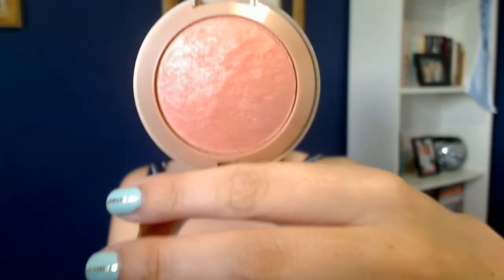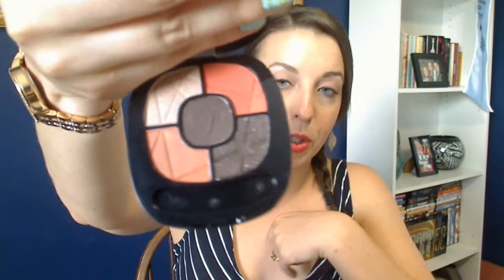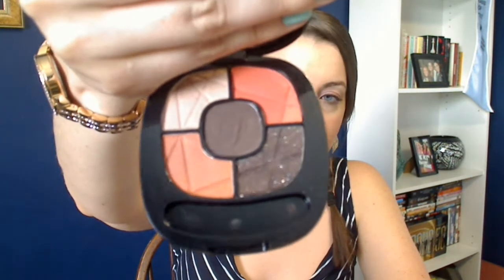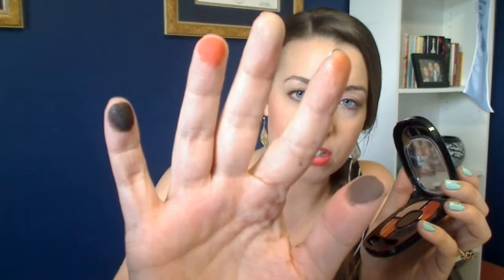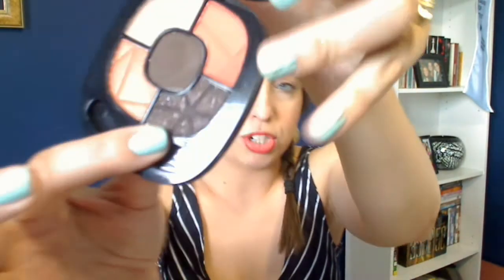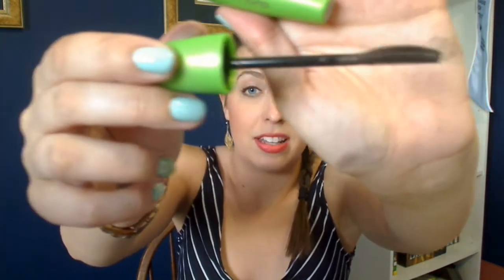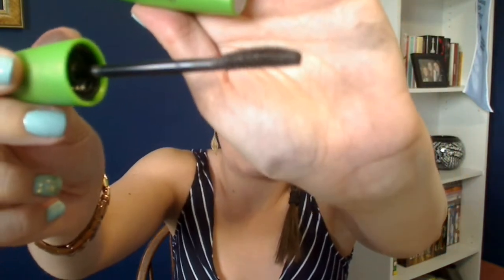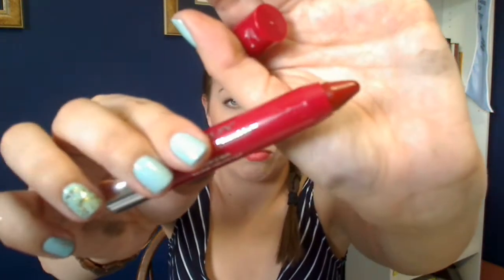April Drugstore Makeup Haul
Products mentioned in this video:

Wet 'n' Wild Fergie Centerstage Collection Photo Op Eyeshadow (phew!) in Desert Festival
CoverGirl Clump Crusher mascara in black/brown
Revlon Just Bitten Kissable Lip Balm Stain in Romantic
Maybelline Color Sensation Vivids collection in Shocking Coral
Milani Haute Pink lip liner
Essie Mint Candy Apple
Essie Butler Please
Milani Gold Fleck

Love Love!